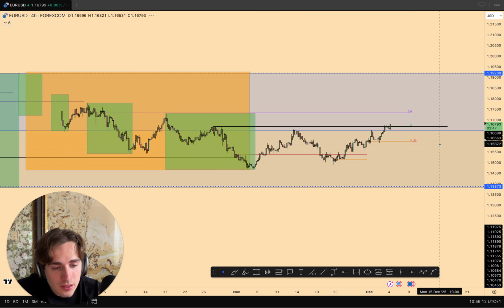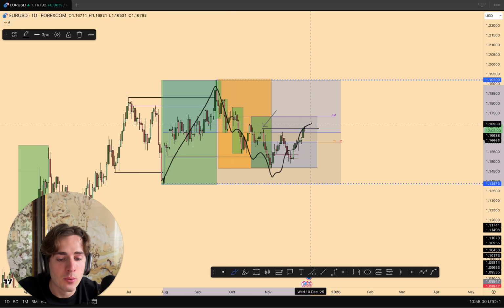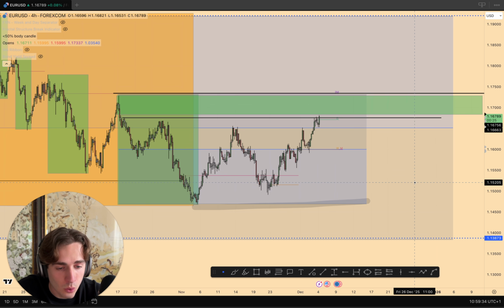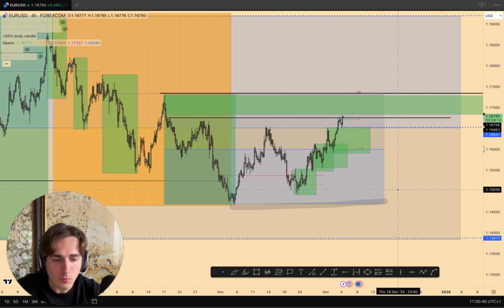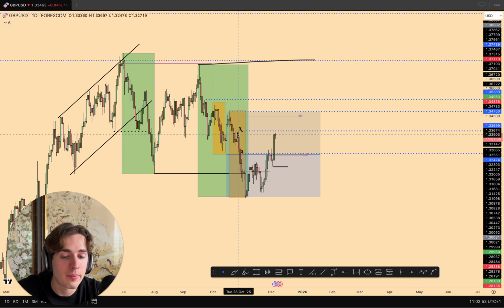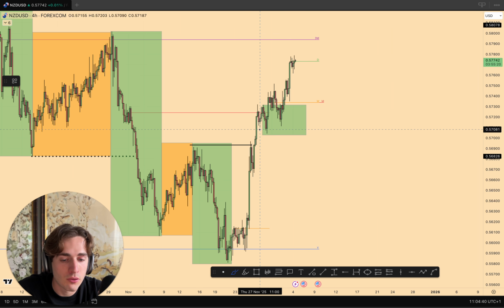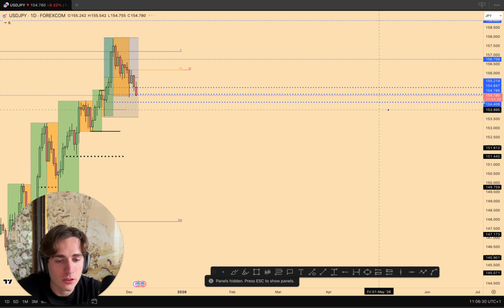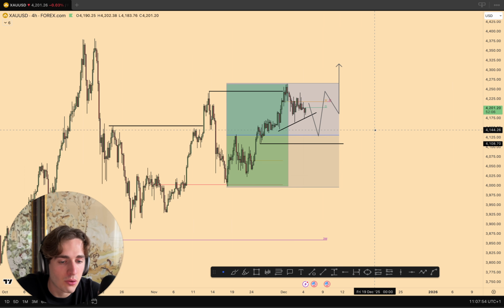I AM SELLING EURUSD ONCE THIS HAPPENS!! - Forex Market Outlook Ep. 86